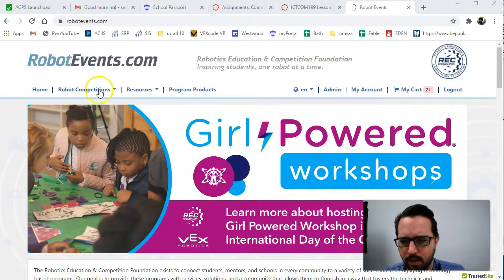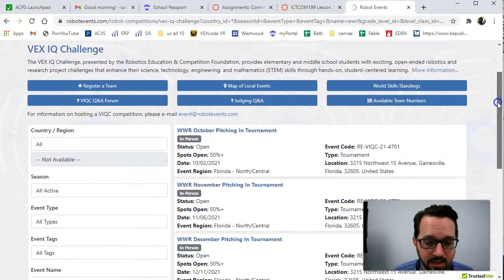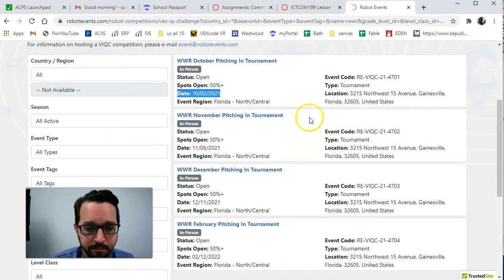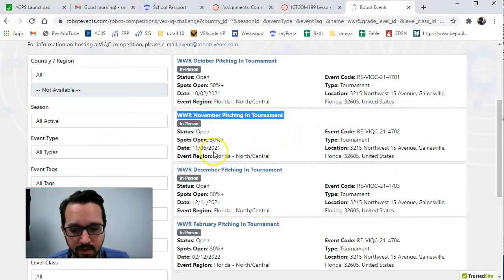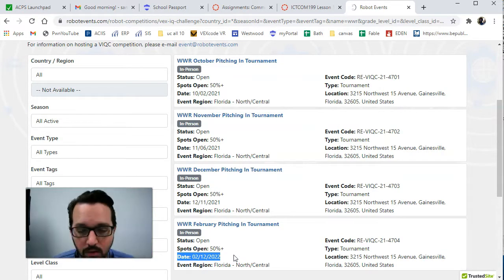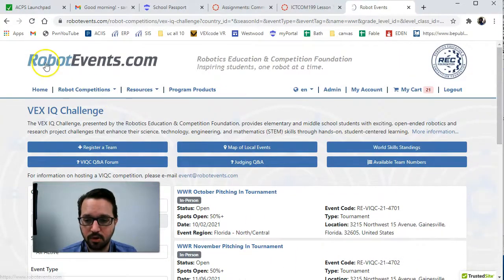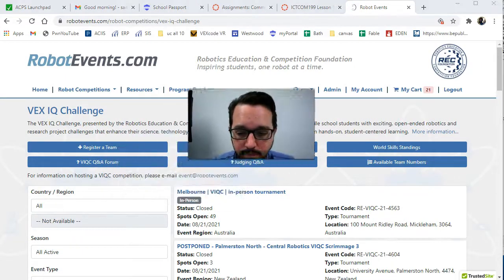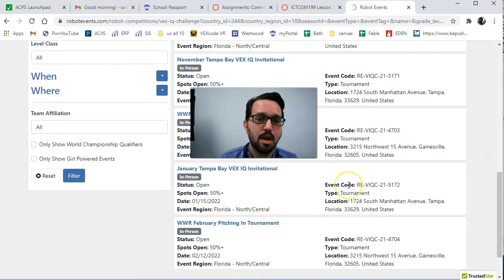Upcoming Competition Season at Westwood